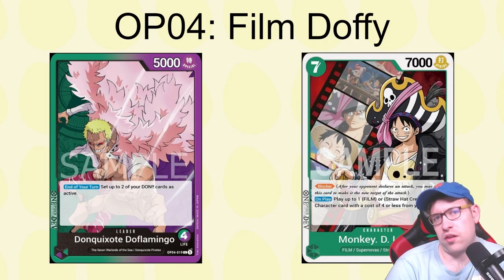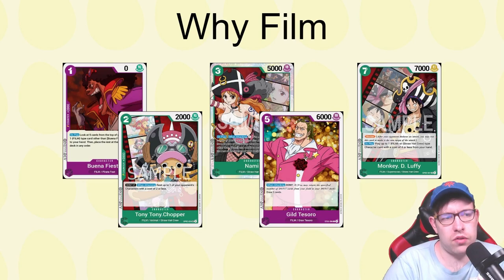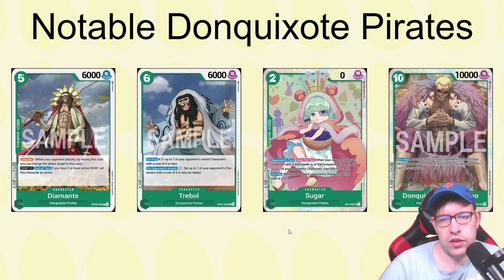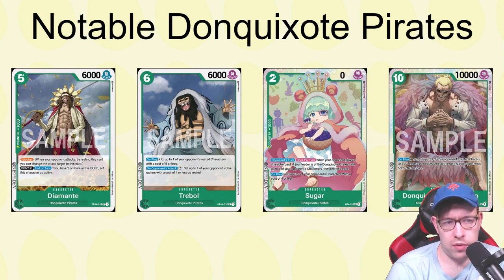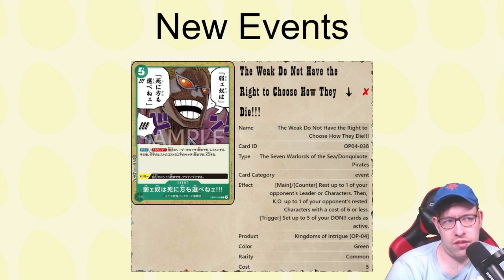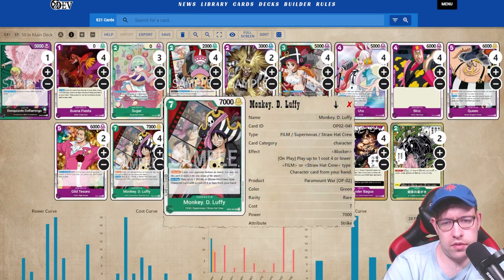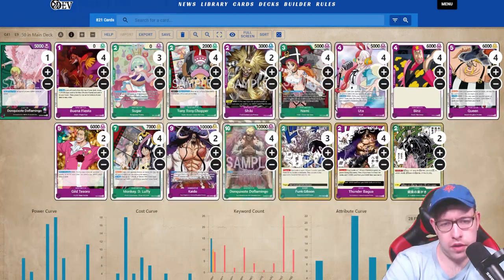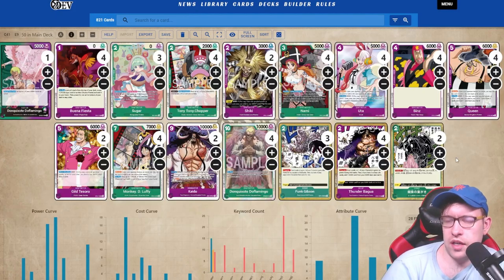One Piece Card Game: Film Doflamingo Deck List! OP04 Kingdoms of Intrigue!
Here is my FIRST One Piece OP04 Video! Let me know what leader you want me to cover next!

Make sure to follow @StageZeroTCG

Chapters
00:00 New Cards in OP04
11:42 Example Deck List
15:55 Additional Cards

Aandroidd: @StageZeroTCG
Espira: @espiratcg

Intro Animation by Marco ( @TCGmana  )
Intro Song by @ZackeryWilson